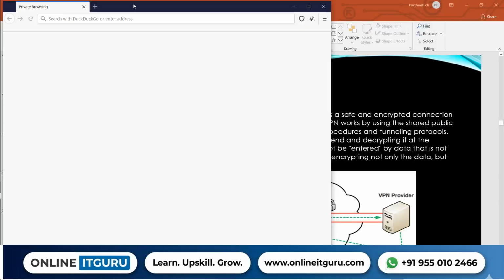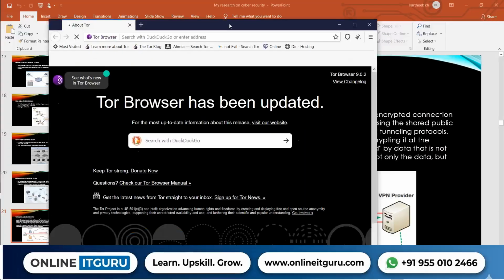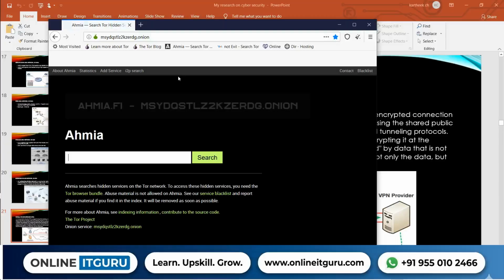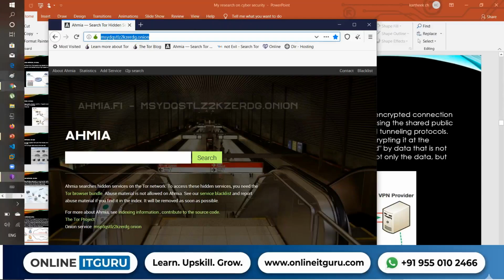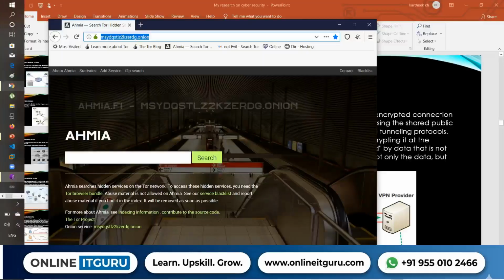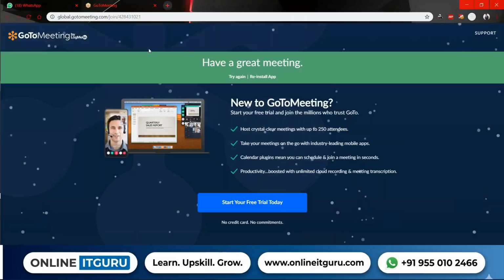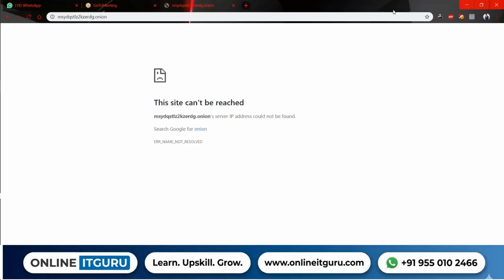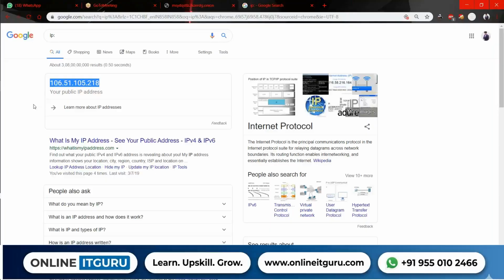Cybersecurity Basics 2026 | PAN, LAN, MAN & WAN Explained for Beginners | Enroll Now | OnlineITGuru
Cyber Security Training at ITGuru will provide you the best knowledge on the security features within the IT environment using certain protection methods with live experts. Learning Cyber security Course makes you a master in this subject that mainly includes the basics of Cyber Security, network scanning methods, types of threats, etc. Our Cyber Security Online Training module will provide you a way to earn the Cyber Security Course Certification. So, join hands with ITGuru for accepting new challenges and make the best solutions through Cyber security Training Courses. Learning Cyber Threat Intelligence basics and various models will make you an expert in network security courses & functions to deal with real-world tasks. ITGuru provides the best Cyber Security Online Training, where you will come to know how Cybersecurity works in the real world platforms. Cyber Security Online Training India at OnlineITGuru will help you get your online training easily. Moreover, Cyber Security Training Online at ITGuru provides solutions to know about security services and applications to protect networks & systems. And the best Cyber Security Courses also explain its contribution towards the enhancement and latest opportunities within the Cyber Security Online Course environment in a practical way by industry experts.

🏆 Certifications We Support:
• Tableau Certification
• Salesforce Certifications
• Workday Certification Guidance
• SAP Certifications